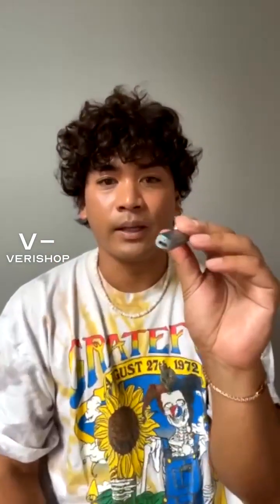SolaWave SolaWave Advanced Skincare Wand Review